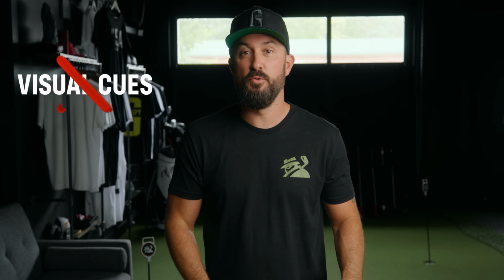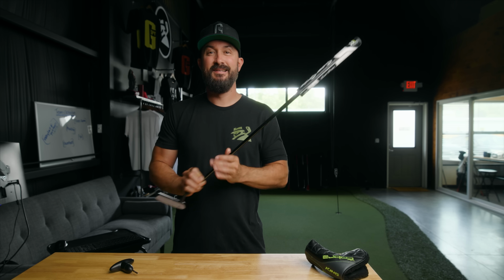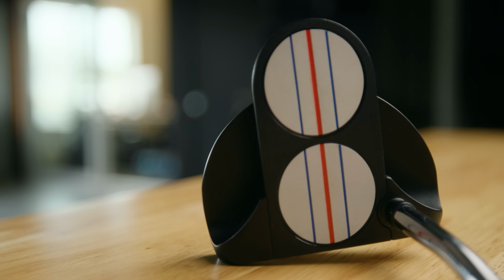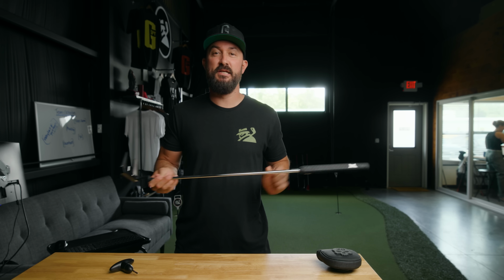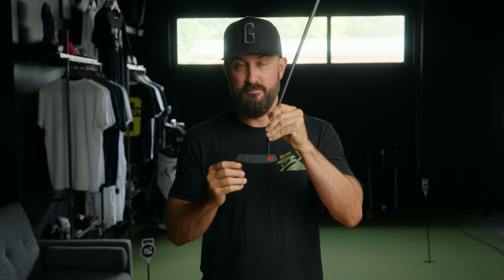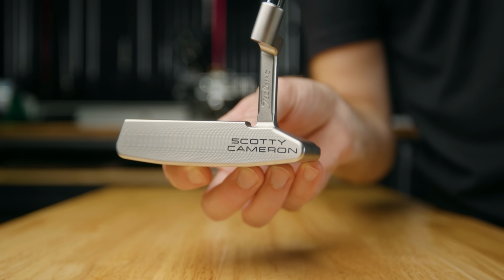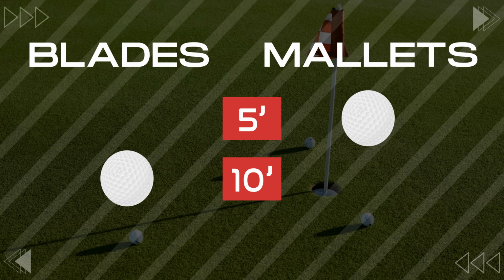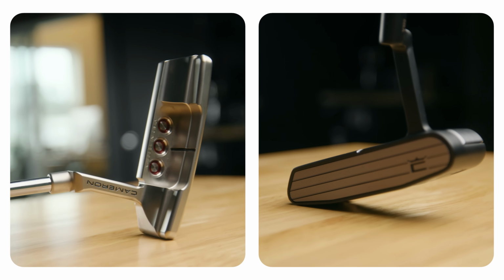WHAT TYPE OF PUTTER IS BEST? Blades vs Mallets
How many times have you changed out your putter? Once? Twice? Lost count?

Putters are arguably the most important club in the bag, but most of us still don't know if we should be playing a mallet or blade-style putter. In this video, we pit the two styles against each other to try and answer that question.

In MGS fashion, we're bringing in our data set of 23,000 putts to give you a breakdown of which putter performs best at 5 feet, 10 feet, and 20 feet.

0:00 Intro
0:45 Myth busted
1:12 Blade putters
2:15 Mallet putters
3:50 Modern tech
5:40 Data
6:36 Putter fitting
7:38 Final thoughts

Best Putters 2022

Used by over 17 million forward-thinking golfers!

Check out MyGolfSpy's other channels!